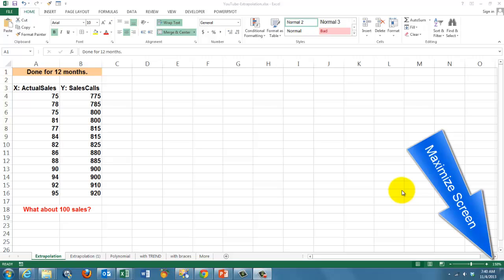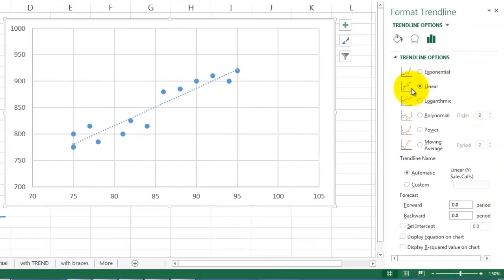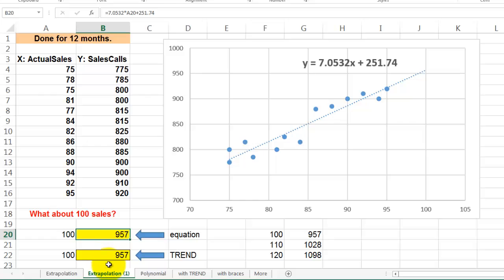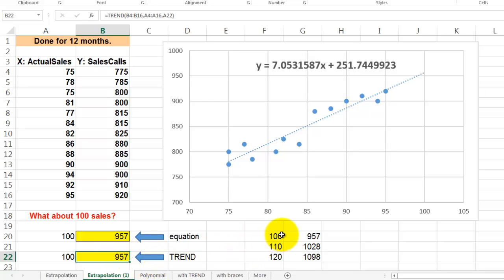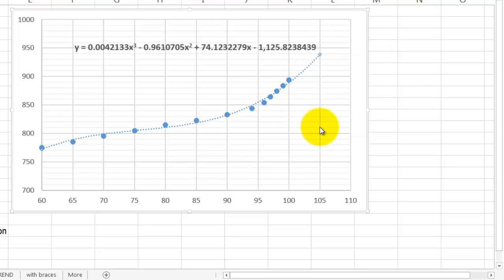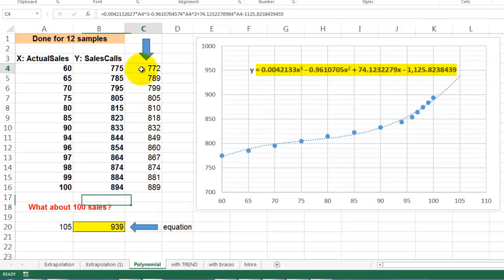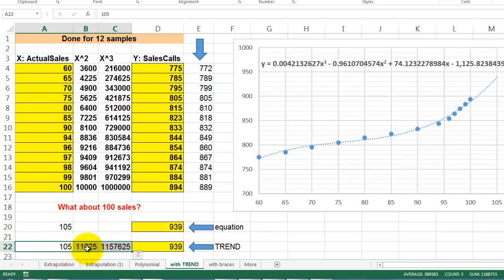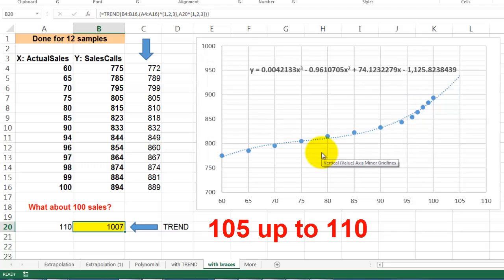Extrapolation and Forecast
Often you want to estimate or predict values outside your range of observed values. This can be done in Excel if you know the equation that connects Y to X.